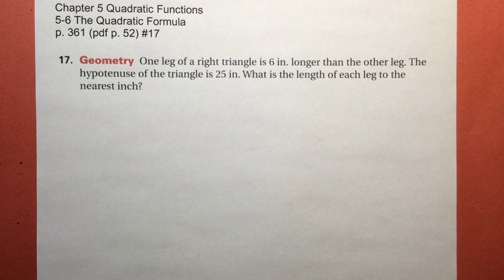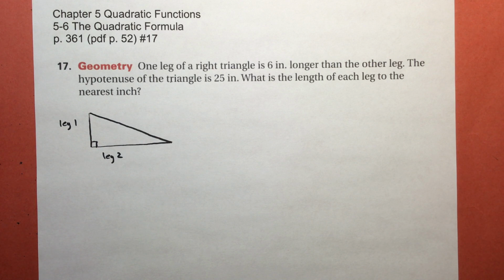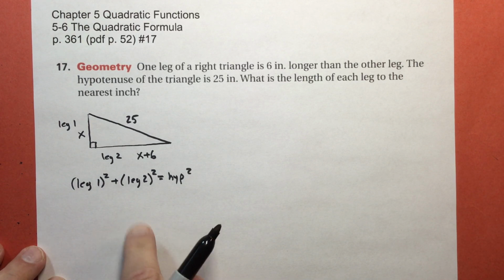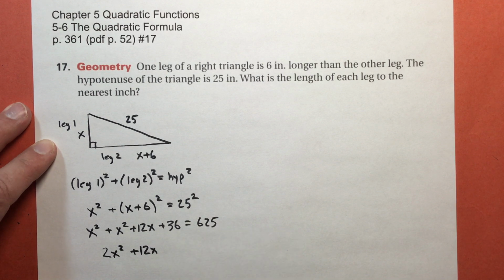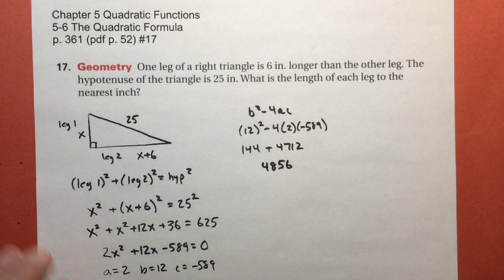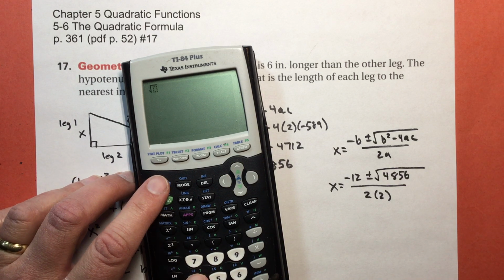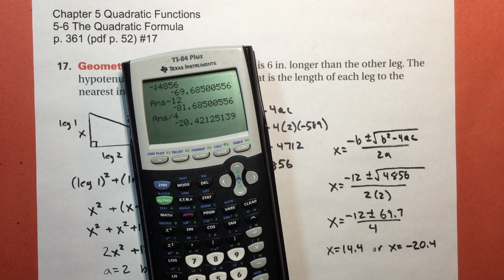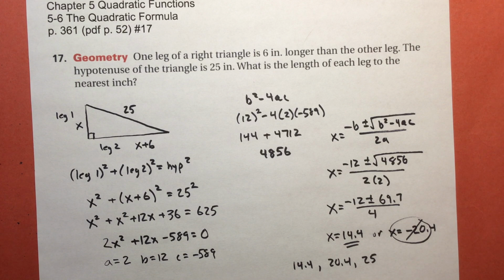5-6 The Quadratic Formula problem #17